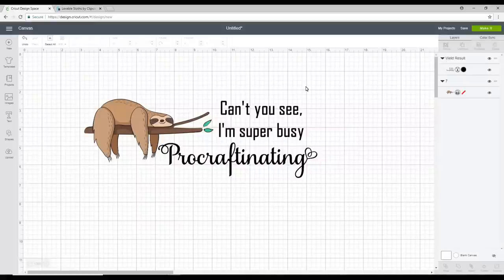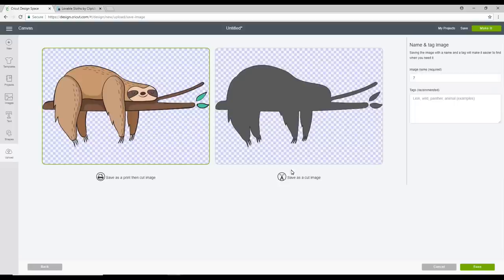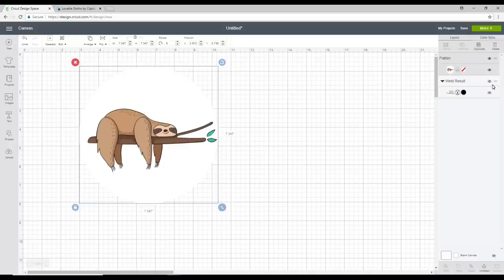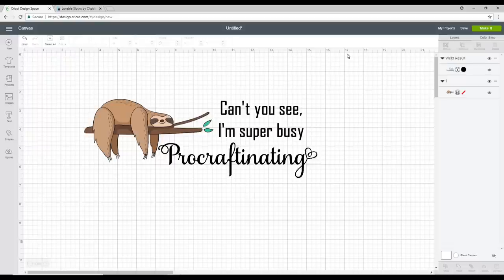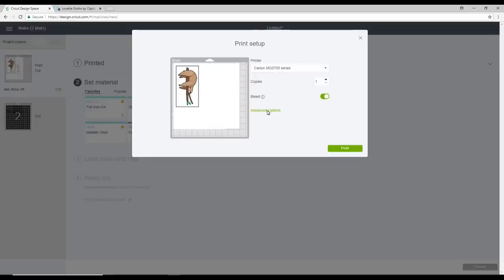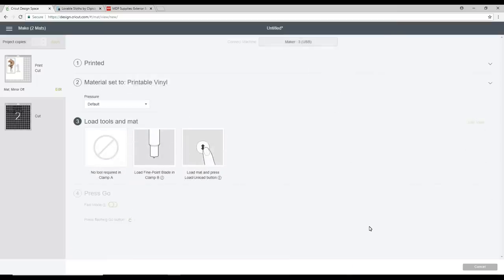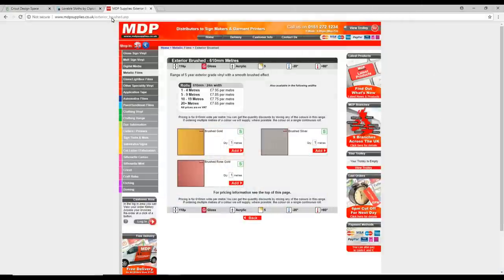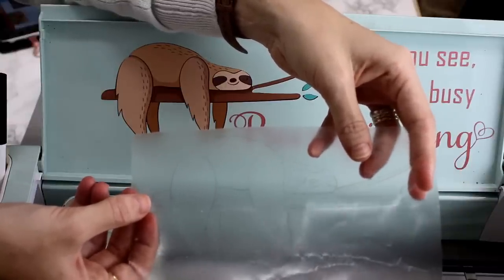Cricut How to use Cricut Print & Cut - Printable Vinyl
Learn Print & Cut basics in the first part of this short series exploring everything you need to know about Cricuts Print and cut feature and the products you can use💖